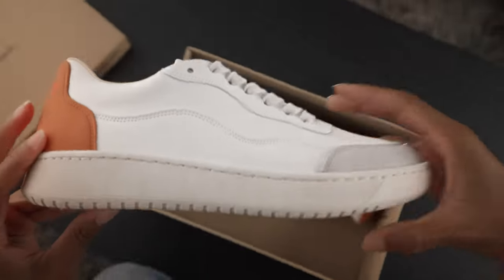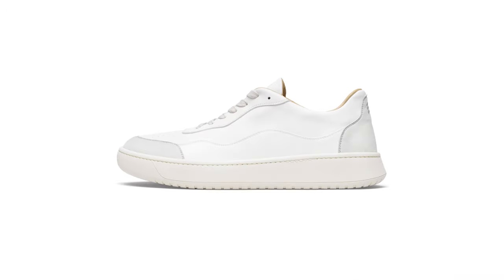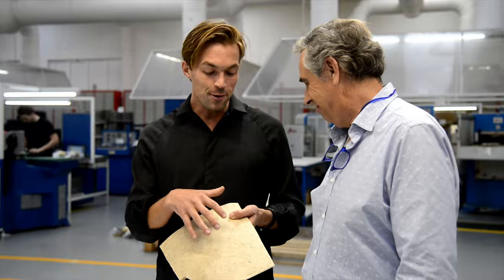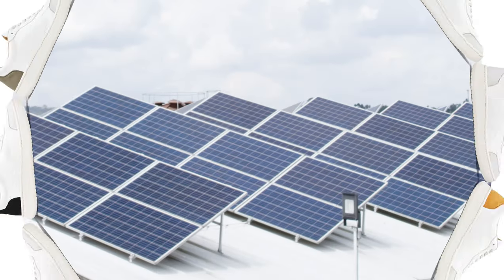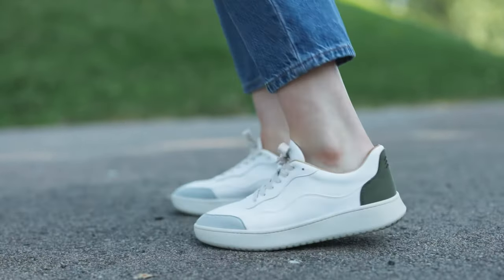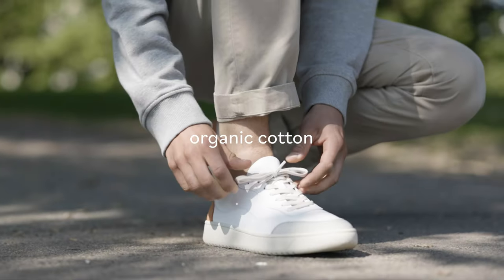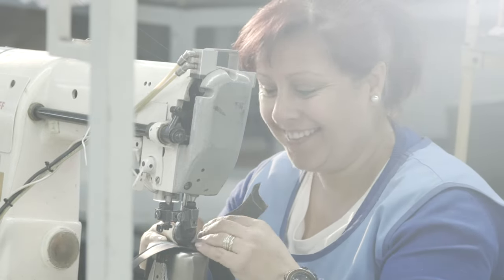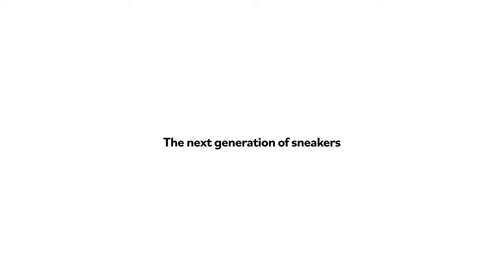The Allrounder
Introducing The Allrounder!
Our brand new sneaker in The Circular Collection.
The worlds first fully recyclable shoe collection.
This highly versatile shoe is breathable,
washable and flexible.
Designed for your everyday movements and are
sure to give your feet maximum comfort.